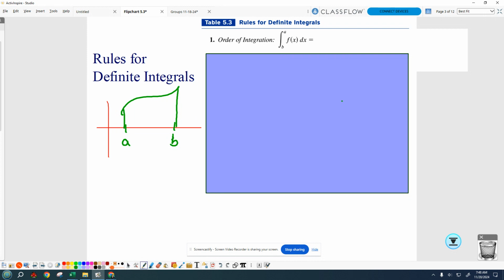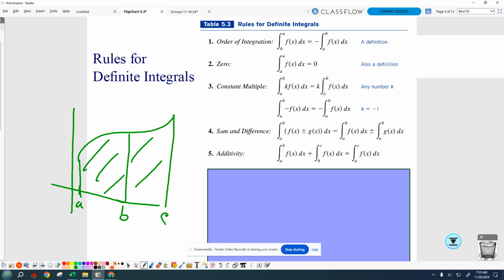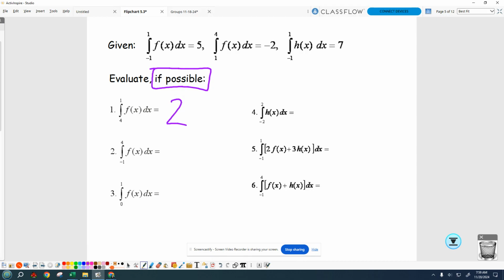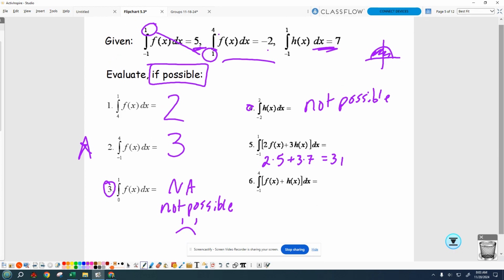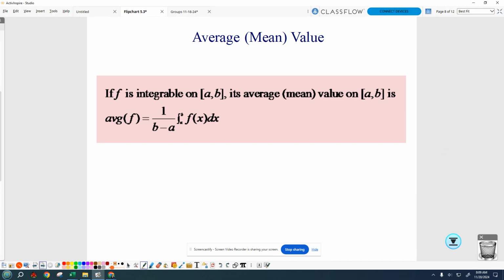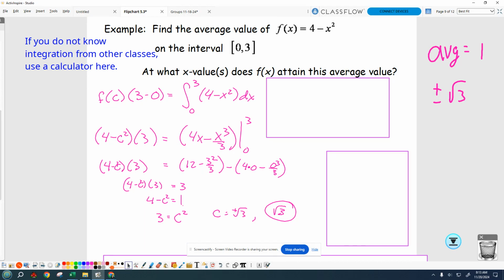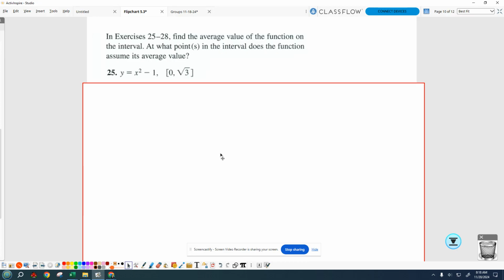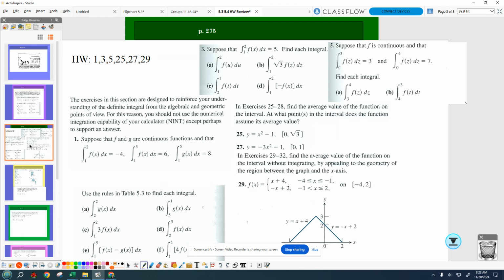11-20-24 Rules for definite Integration (part 1)